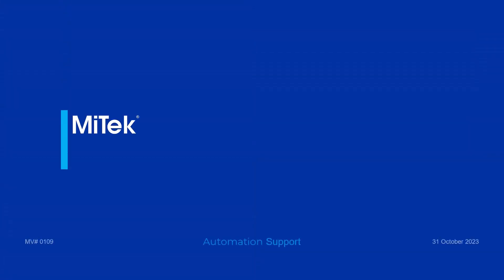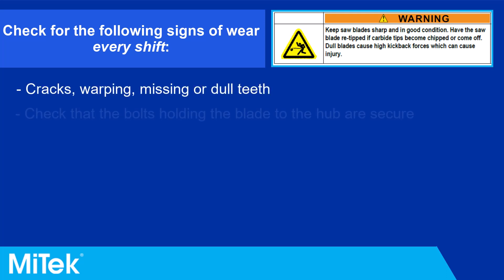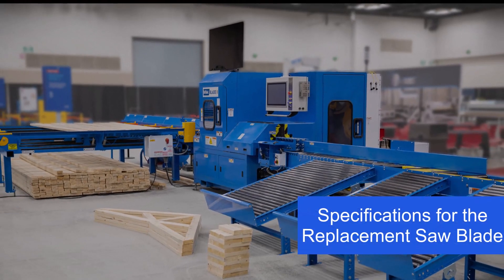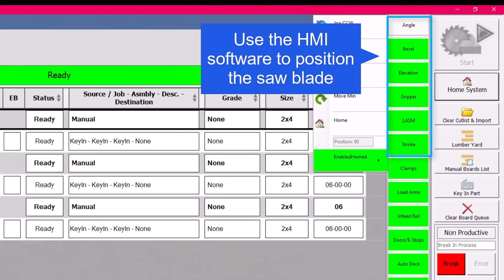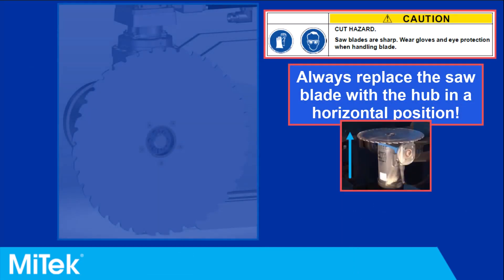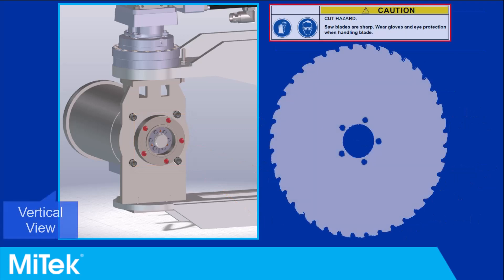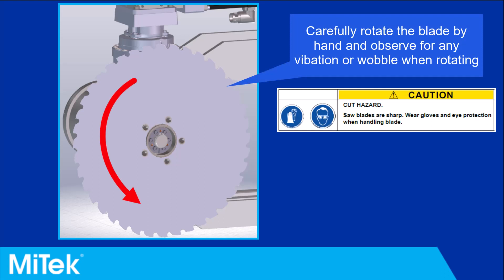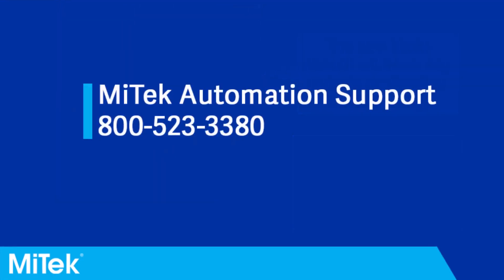BLADE II - Replacing the Saw Blade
A detailed procedure for replacing the saw blade for BLADE II, including replacement saw blade specifications.

00:24 - When to Replace the Saw Blade
01:14 - Specifications for the Replacement Saw Blade
01:37 - Replacing a Saw Blade

MV0109